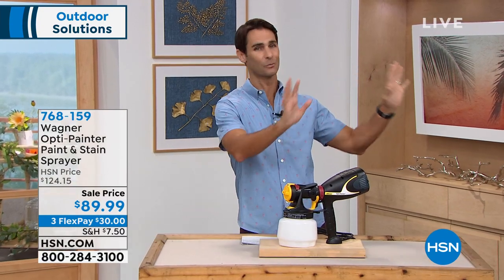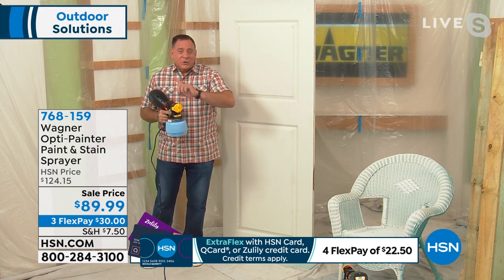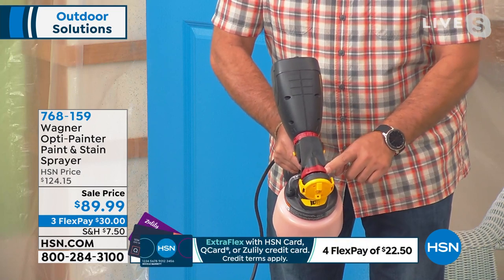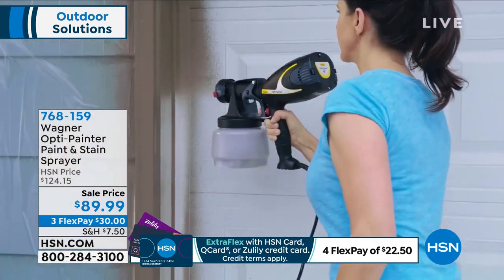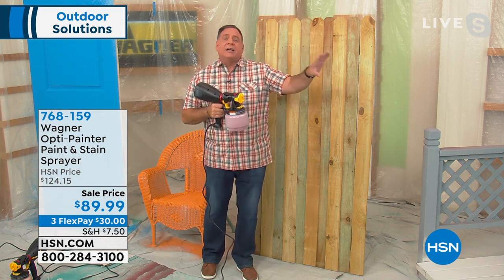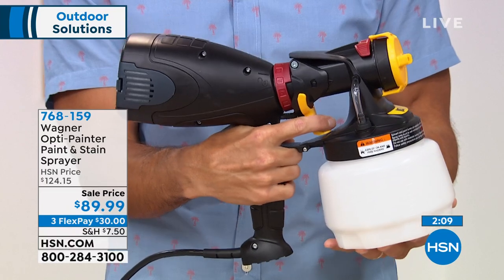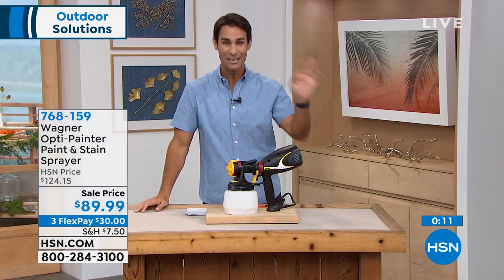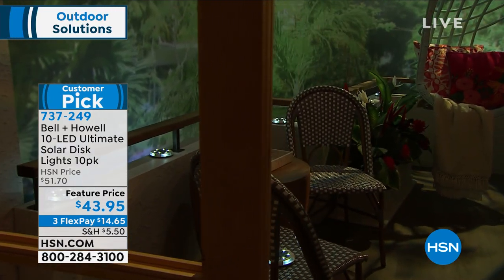Wagner OptiPainter Paint Stain Sprayer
The patented iSpray nozzle of the Wagner OptiPainter provides quick coverage with a rollerlike finish and allows you to spray unthinned paints on exterior and interior surfaces such as siding, walls and fences. You'll also appreciate the low overspray, adjustable spray pattern and paint flow controls.

    Turbine

    Spray gun

    Suction tube

    1.5 Quart cup

    Indoor and outdoor rated two stage turbine